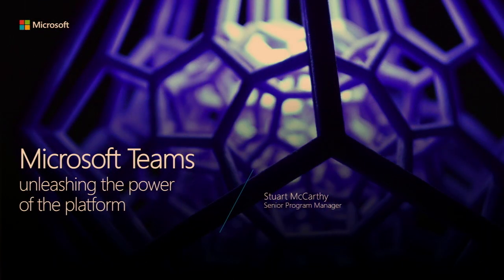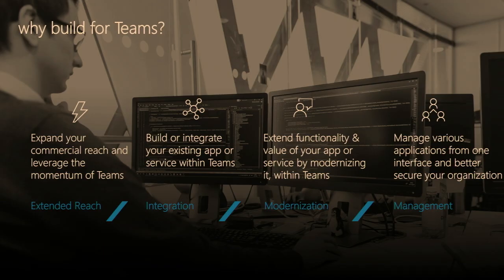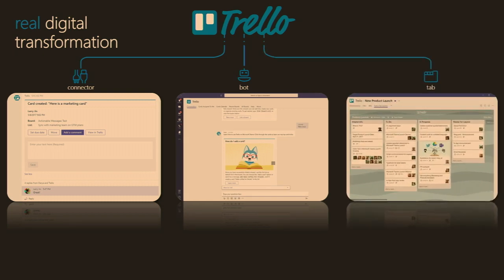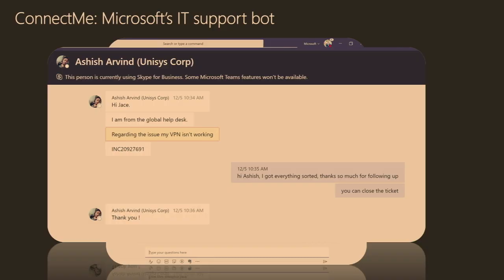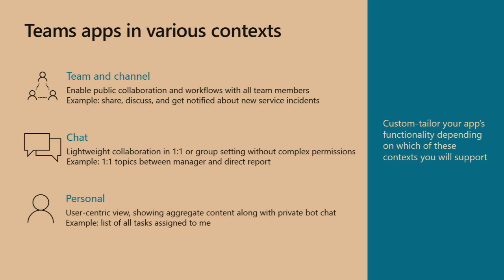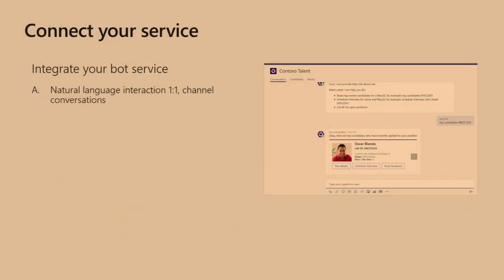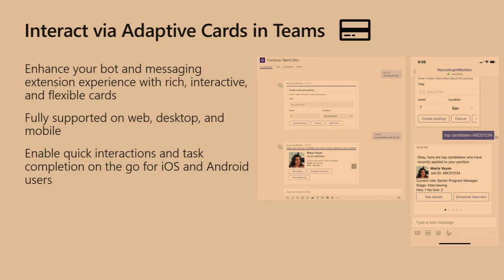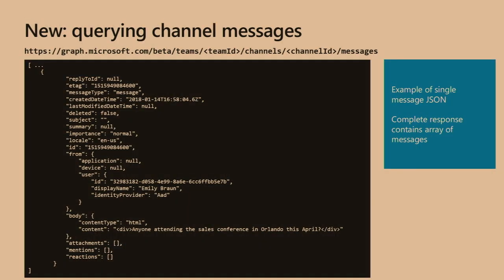Unleash the power of Teams with the extensibility of the platform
Want to learn how to take the value of Teams to the next level? In this session for IT professionals and developers, we will unveil the Teams platform and how to integrate actionable experiences alongside your chat experience. Creating interactive bots, apps, connectors (and more) that extend to the mobile experience is straightforward. Come join this session to see a demonstrated framework for creating experiences for a variety of business scenarios.